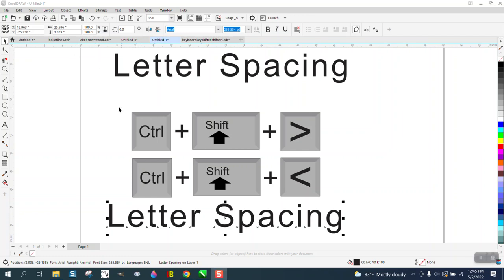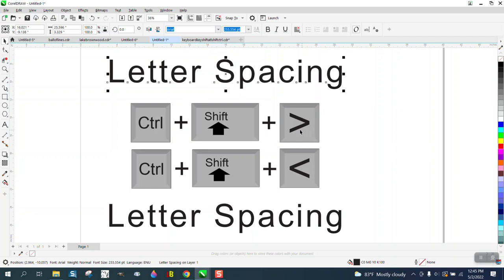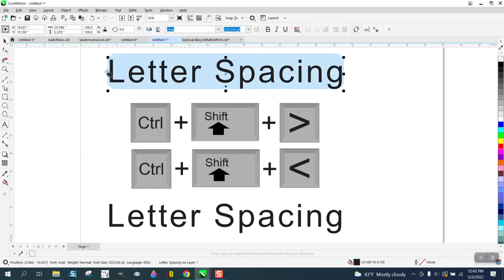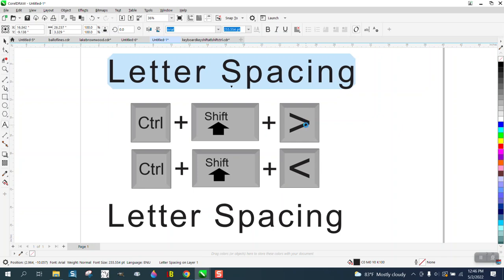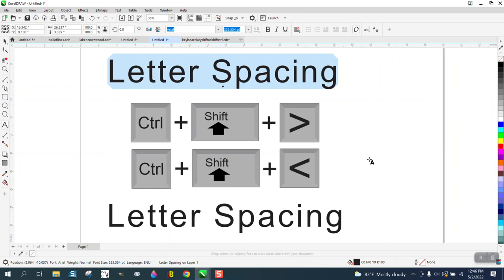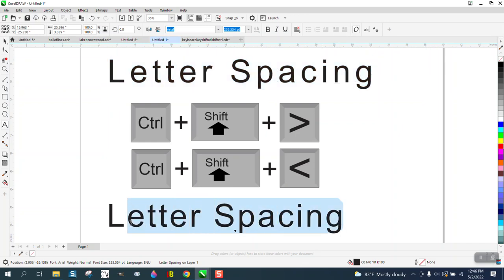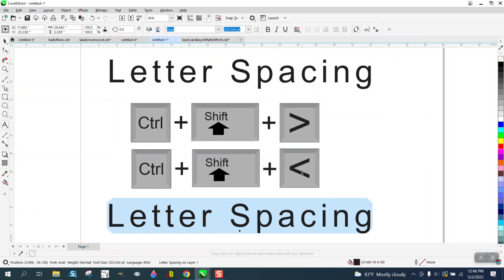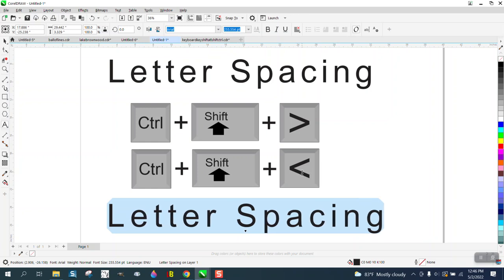Corel Draw Tips & Tricks Letters Spacing and more Part 4